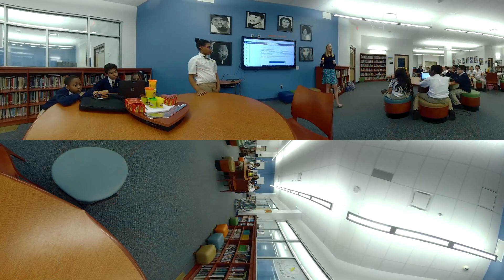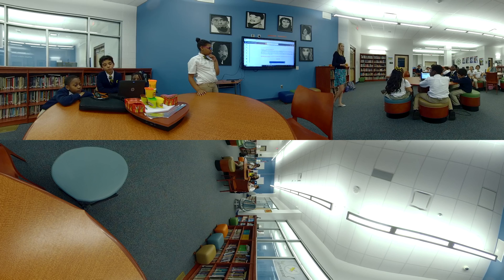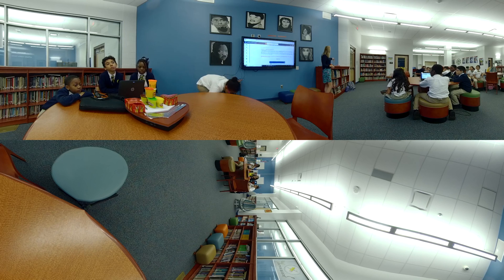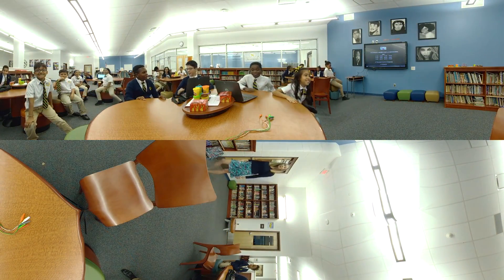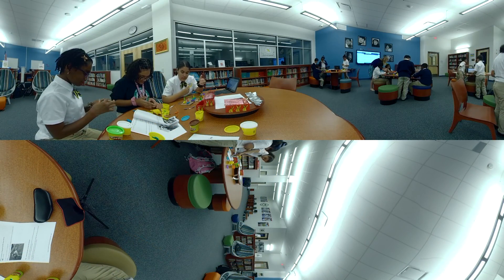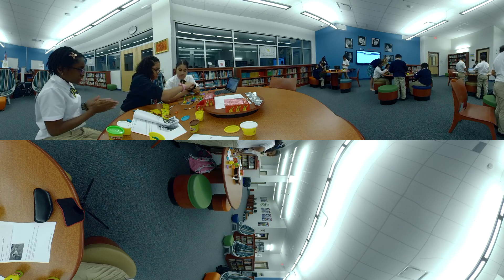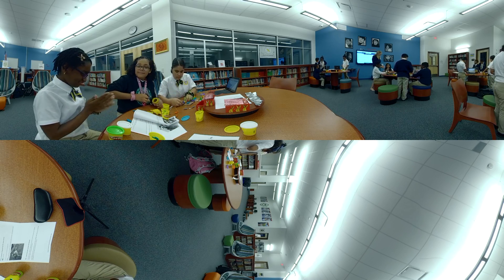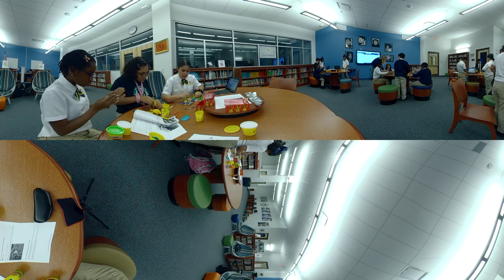A 360˚ Look at Powerful Learning in Colleen McNerney's Coding Class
Step inside Colleen McNerney's 5th grade coding and computational thinking class at HP Spotlight School William F. Halloran School No. 22.